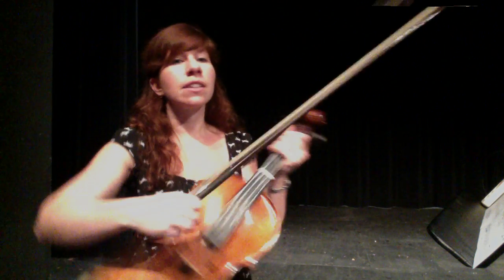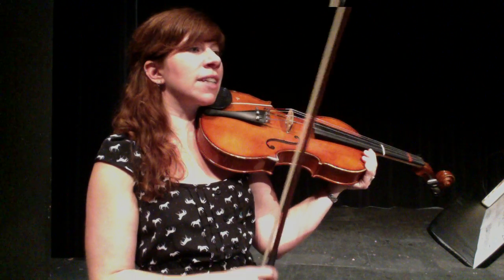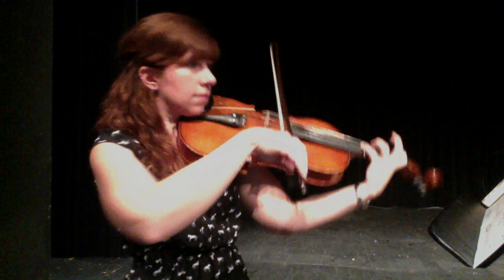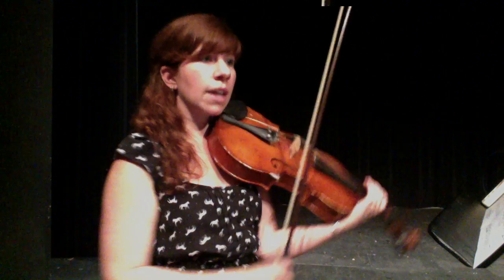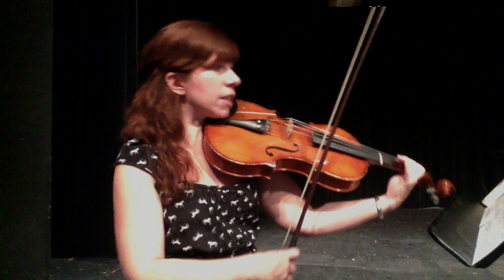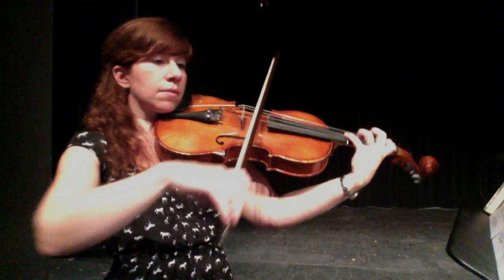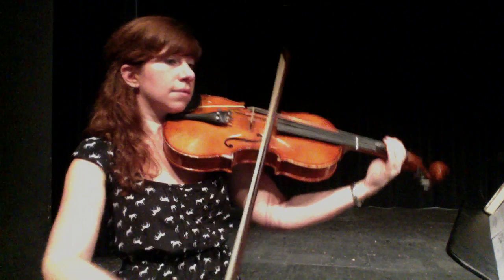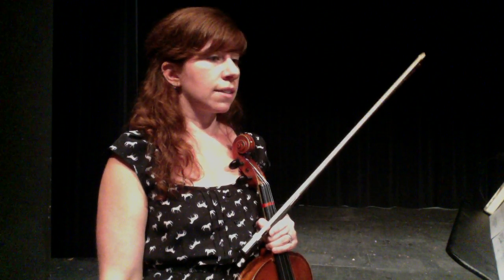River Song Viola Part 3